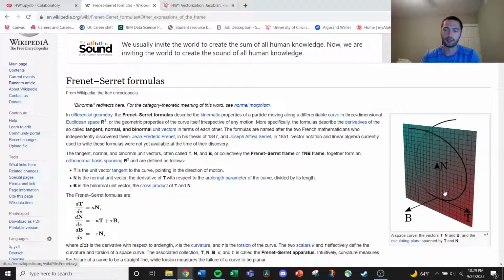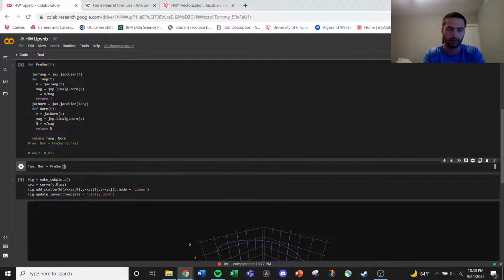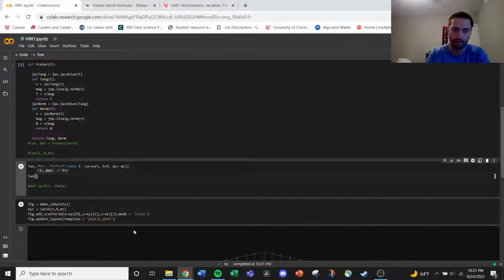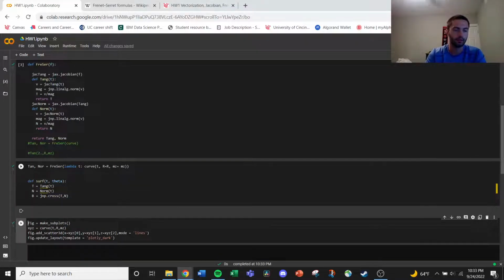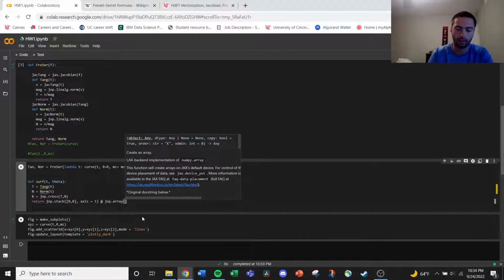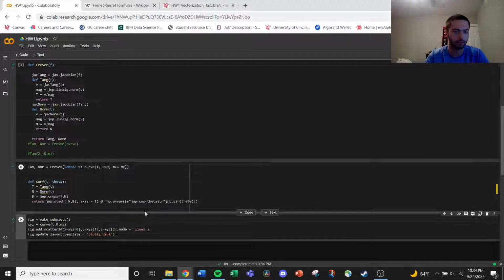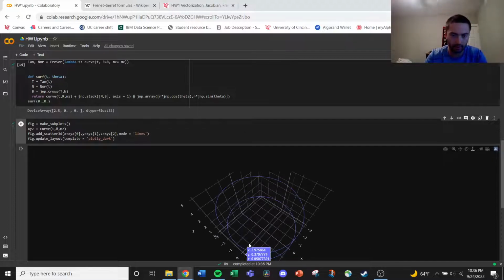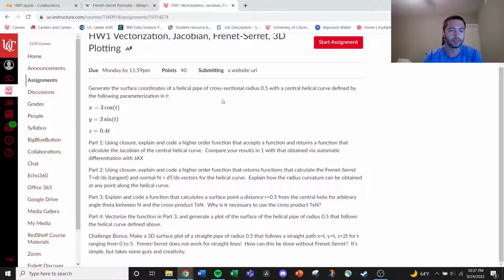HW 1: Part 3 Function to create surface around helix